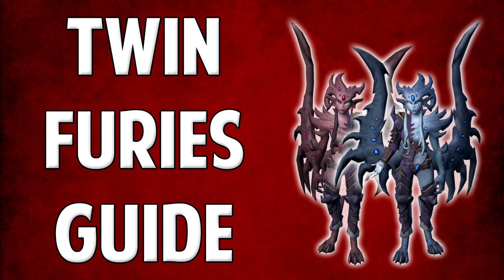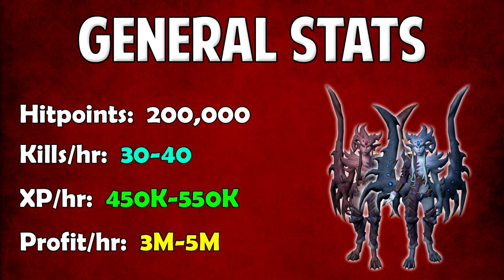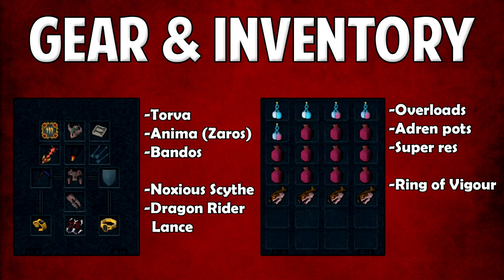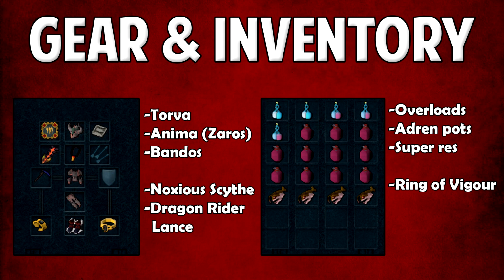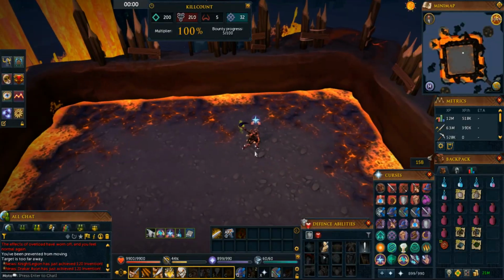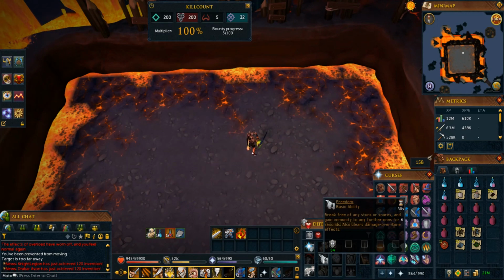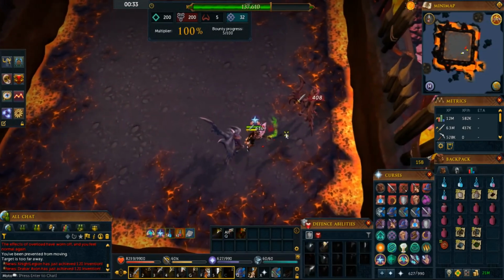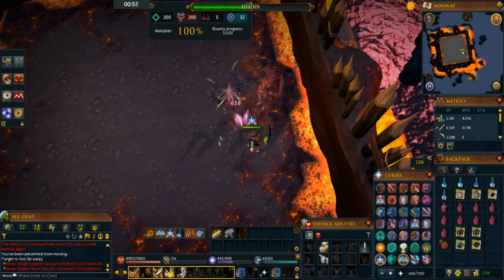Runescape 2016 | Twin Furies Guide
In this video I show you how to kill the Twin Furies using the general public's much preferred method; with a Noxious Scythe/Dragon Rider Lance!

I know I have made a guide on these before, but this one is more up-to-date and actually shows you the 2h-weapon method!

• Friends Chat: Moto